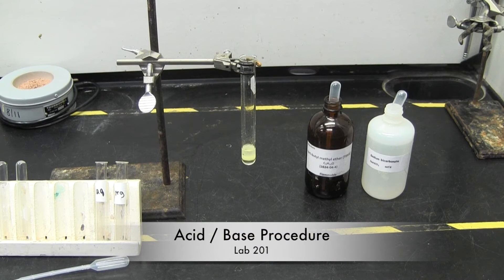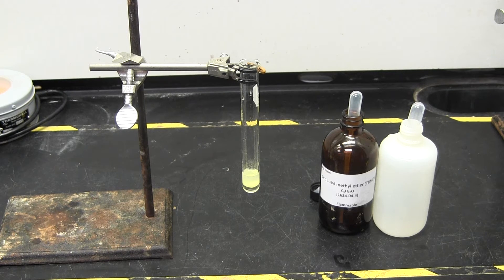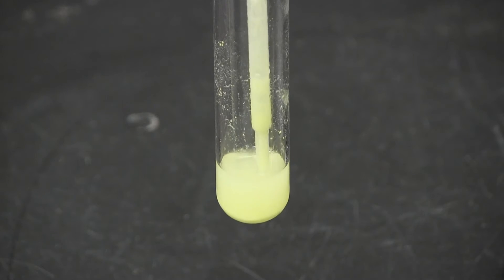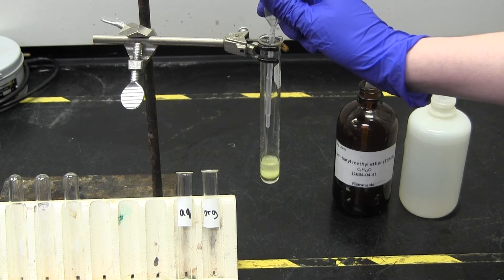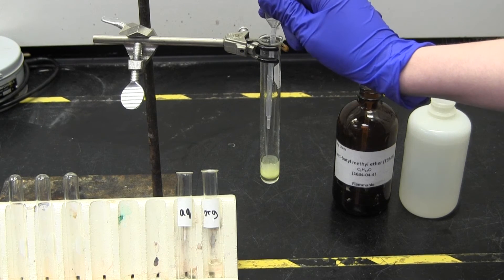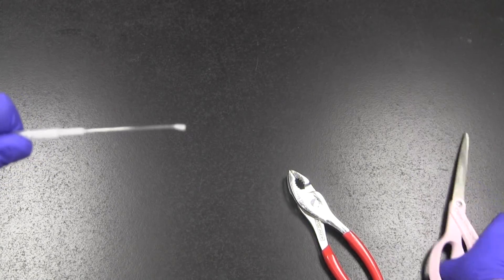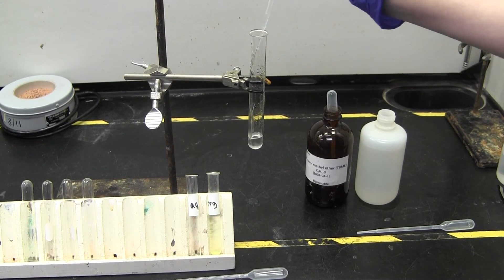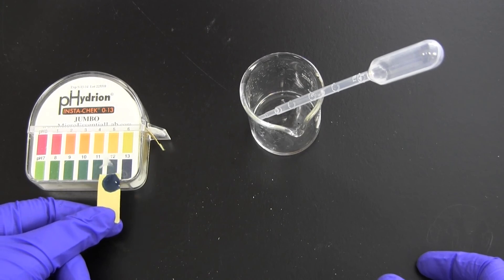Acid Base Procedure